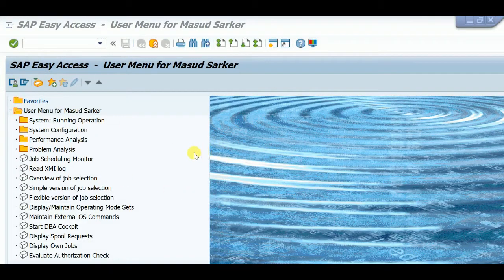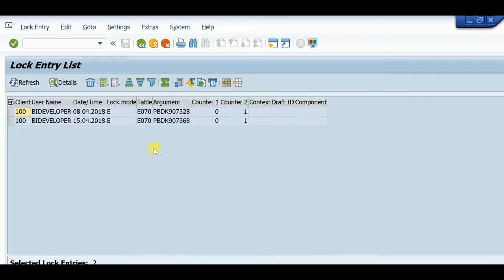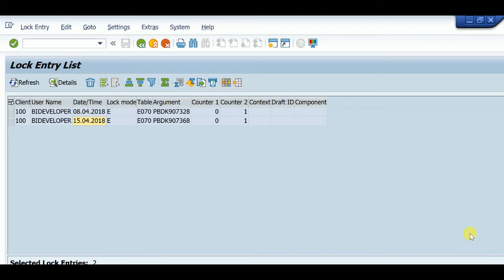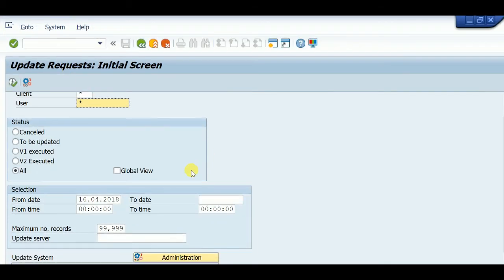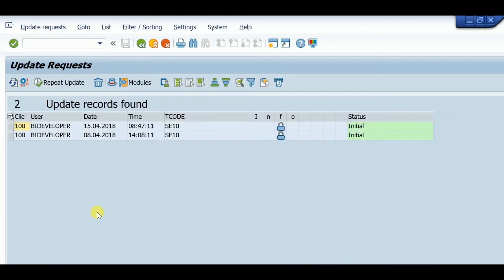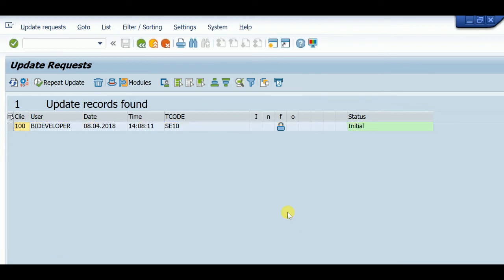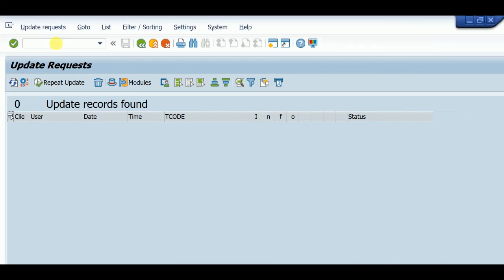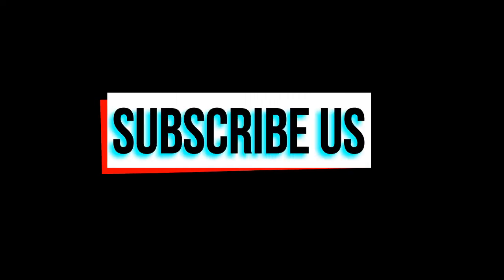How to release Lock Entries SM12 in SAP?